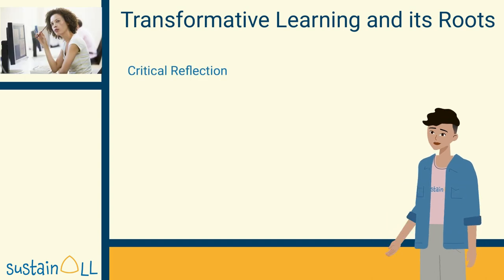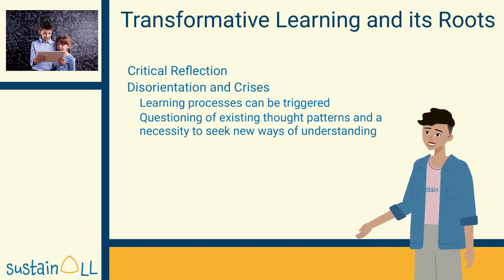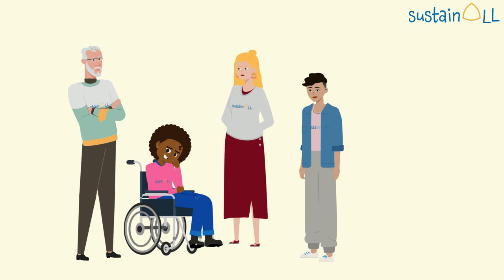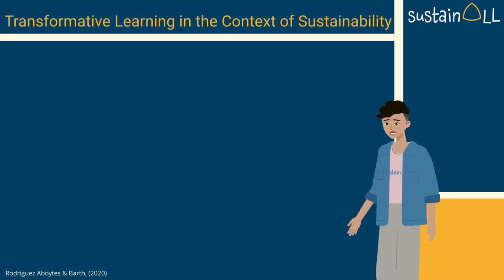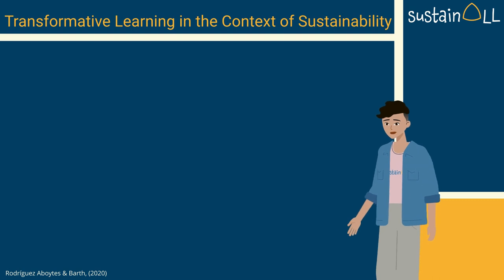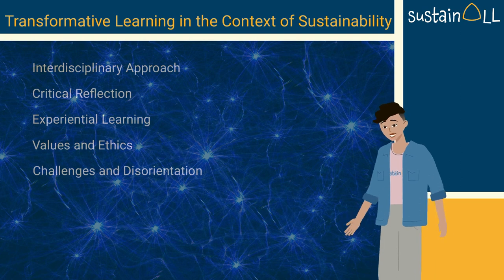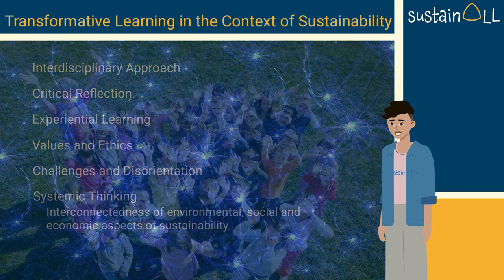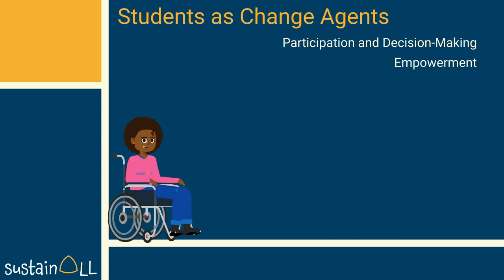M10 Transformative learning and Students as Change Agents | iMooX.at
This is a video of the course "SustainALL: Transform your school for a sustainable future

The course is aimed in particular at teachers, school leaders and school communities from European Union countries to establish good ESD practice in their everyday school life with focus on all-day school or whole school approach.

The course has a modular structure and can be completed in full or only selectively, depending on prior knowledge, status in the school development process and interests. It is also possible to work in internal school teams.